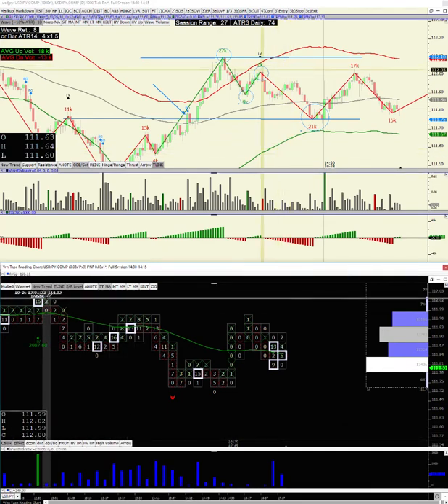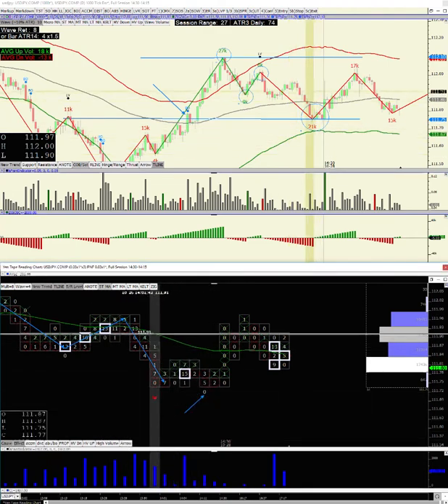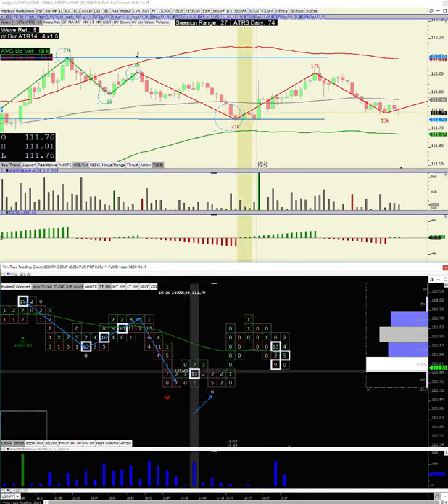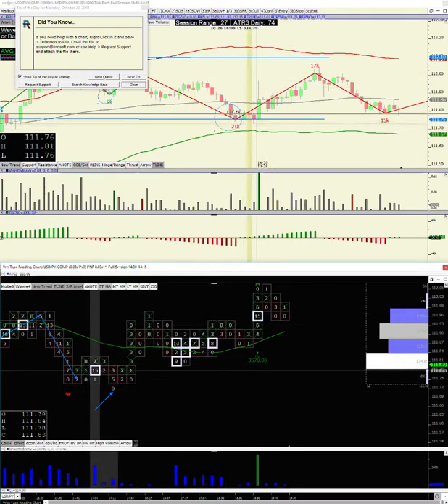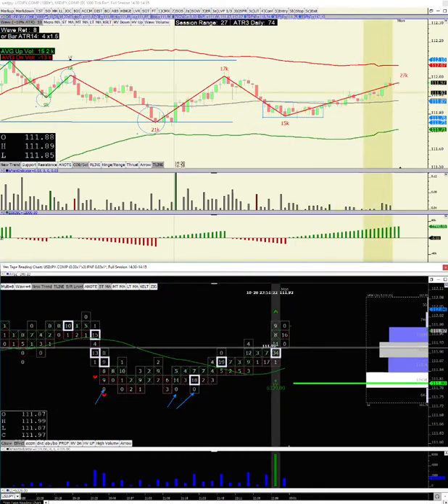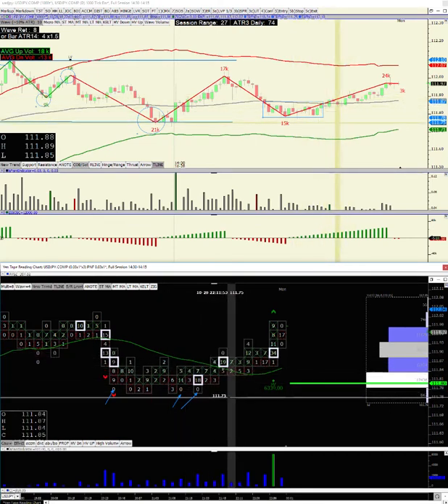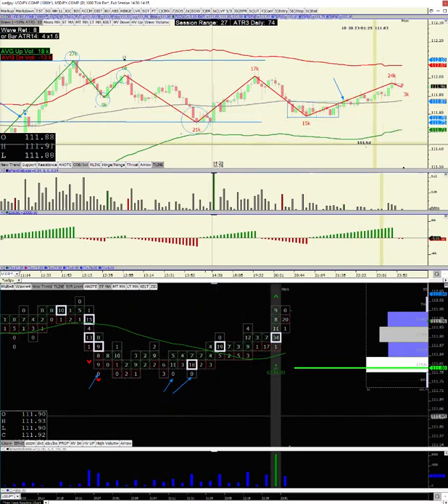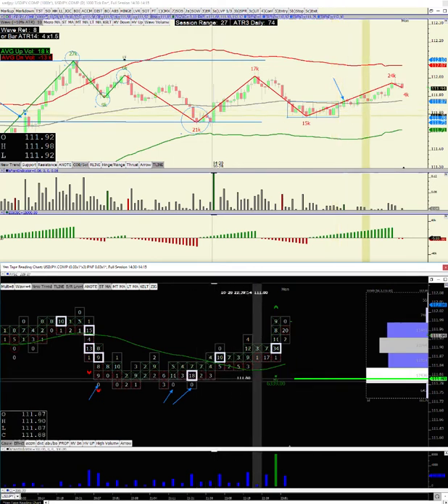combining with tape reading chart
ltf + tapereading chart